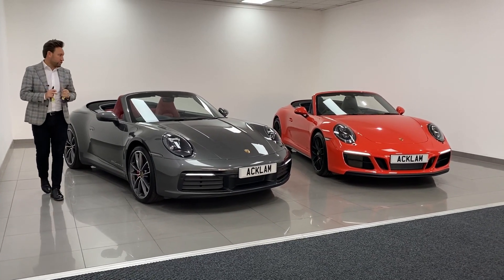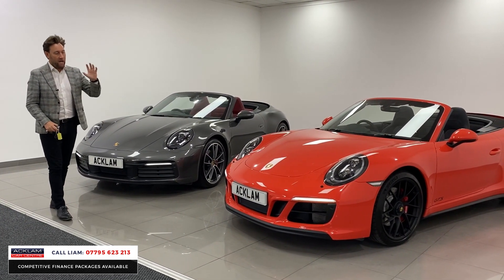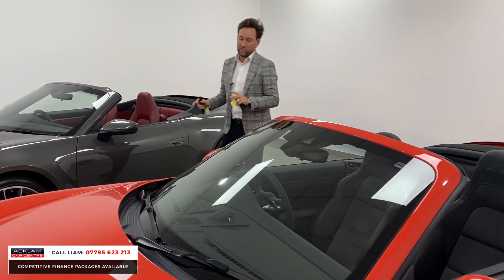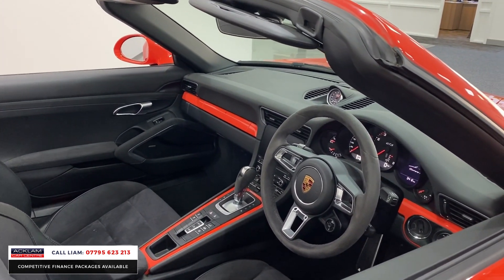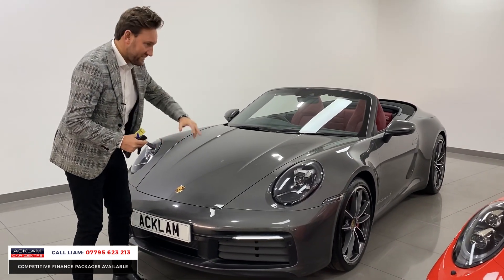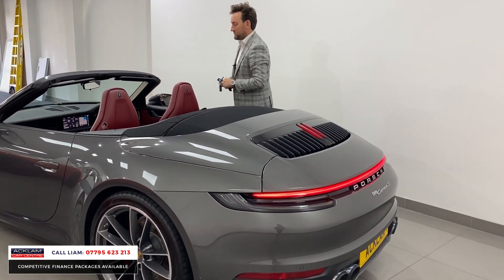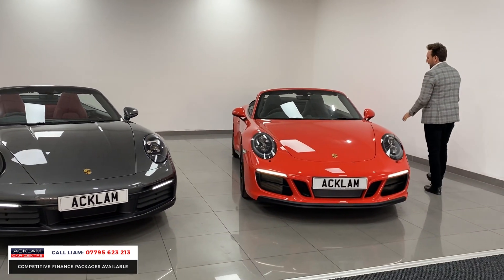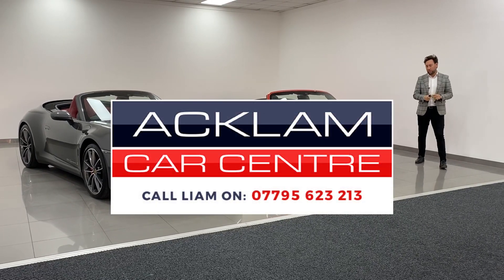Two fantastic Porsche 911 Convertibles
The latest model 992 Carrera S in Agate Grey and the previous generation 991 GTS styled in Lava Orange. Both perfectly specced to stand out. With 450bhp of Twin Turbo power, these are the ultimate sporting convertibles 🔥